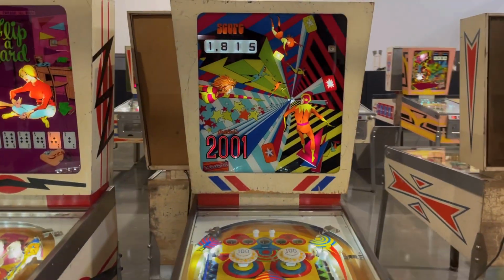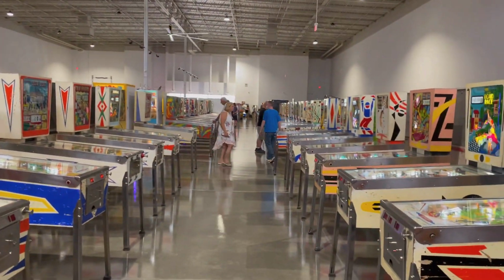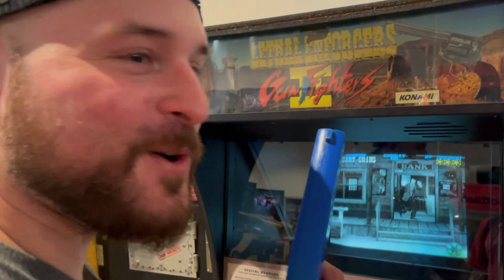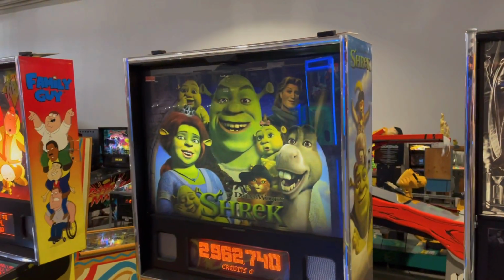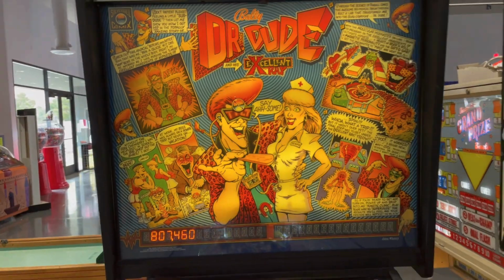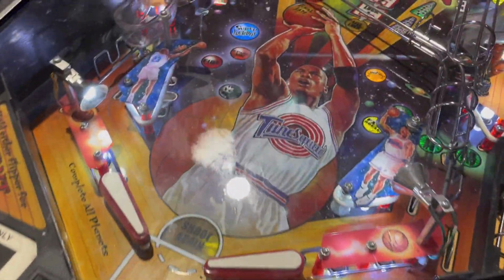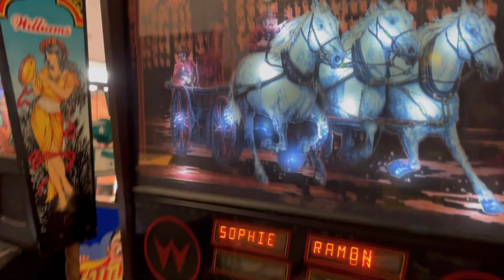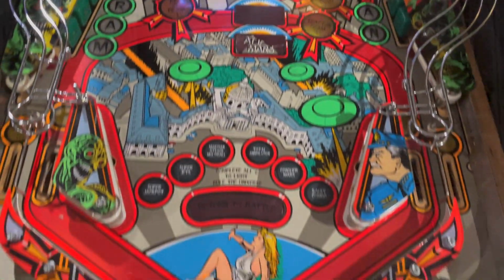Pinball Wizards!!! Pinball Hall of Fame - Las Vegas, NV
Instagram & Twitter: @unfazedreview

Second Channel:
No Expectations Video Store

Remain Unfazed

Recorded in Las Vegas, NV - 6/15/21